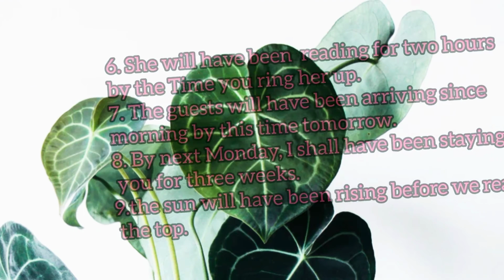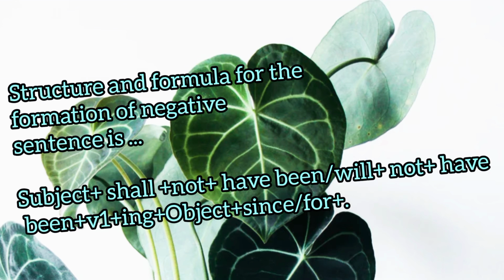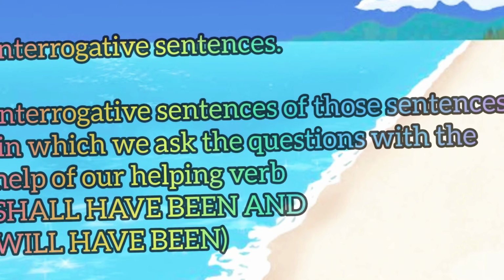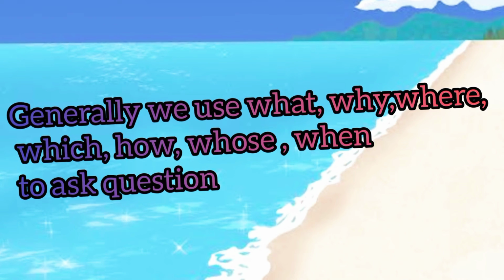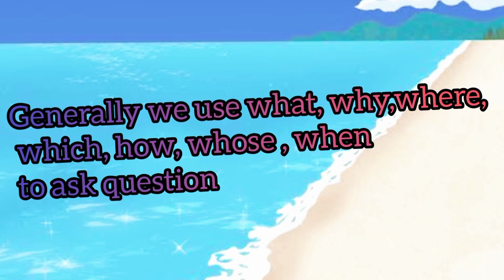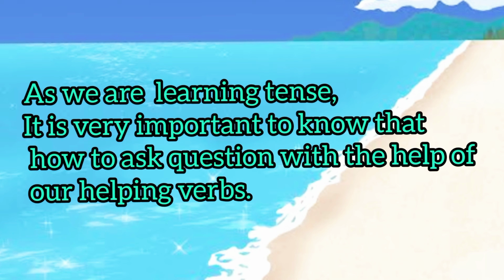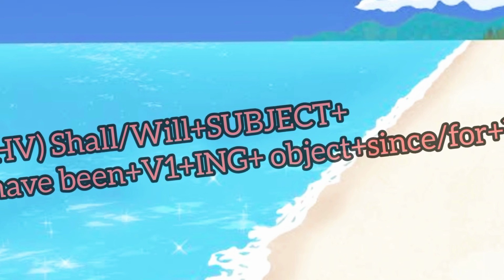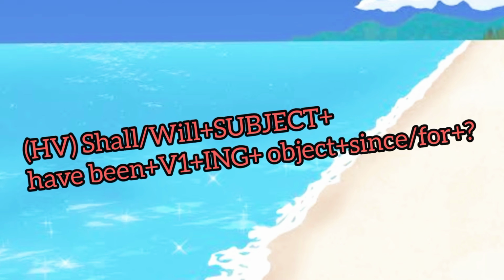#FUTURE PERFECT CONTINUOUS TENSE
Let's know about future perfect continuous tense,
What is future perfect continuous tense?
How to identify?
What are the rules?
How to make sentences?
What are the helping verb?
Which is Main verb?
Time
Use of since and for etc.
Stay with me till the end of this video.